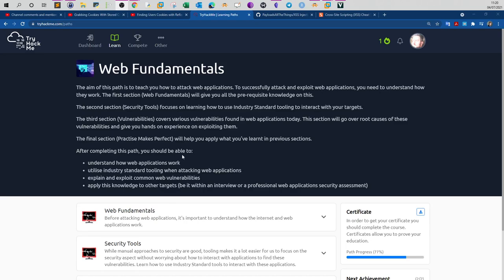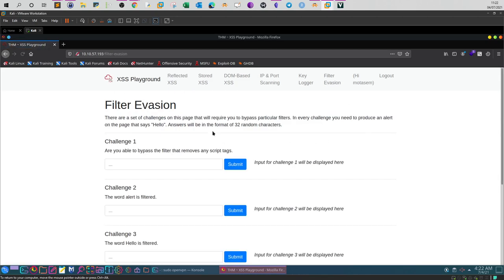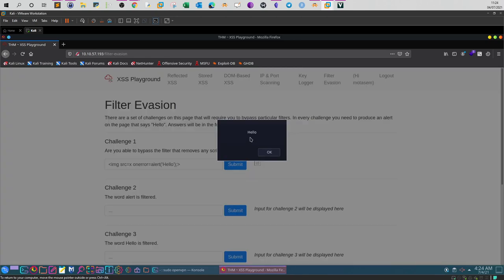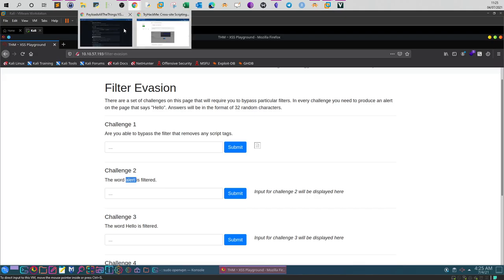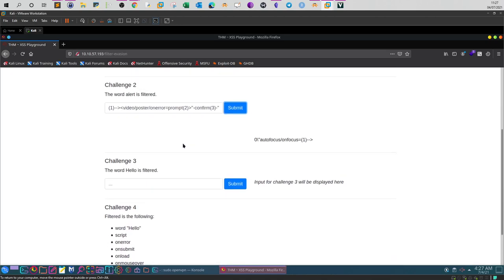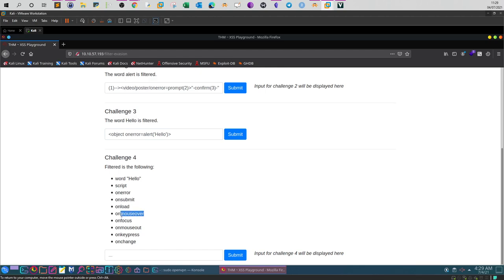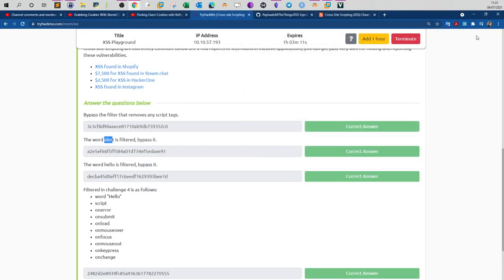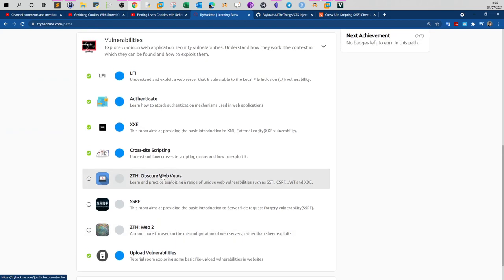Demonstrating Cross Site Scripting Filter Bypass Techniques | TryHackMe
In this video walk-through, we demonstrated different techniques to bypass XSS or cross-site scripting filters in the scenario provided by TryHackMe Room
Previous walk-throughs for this room